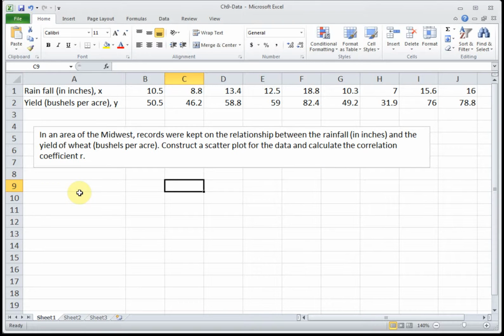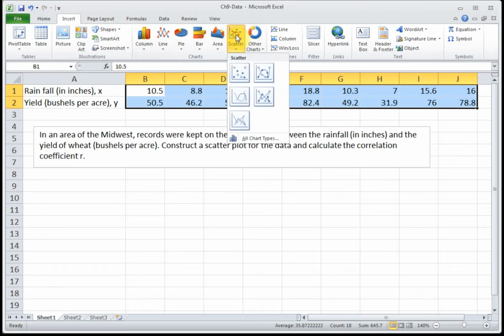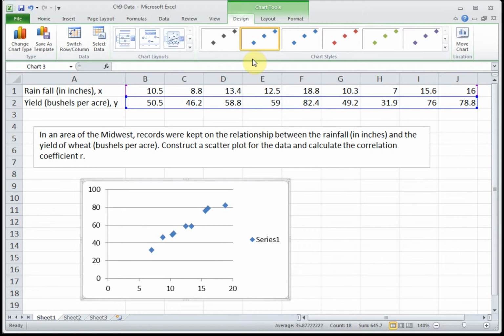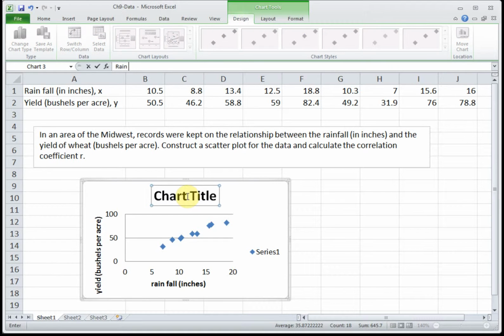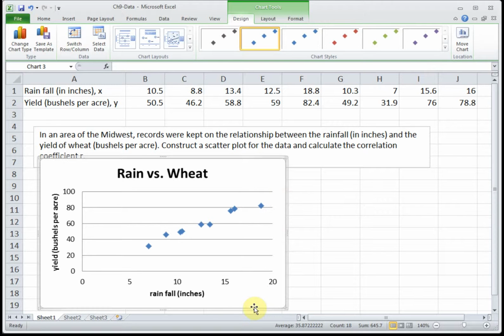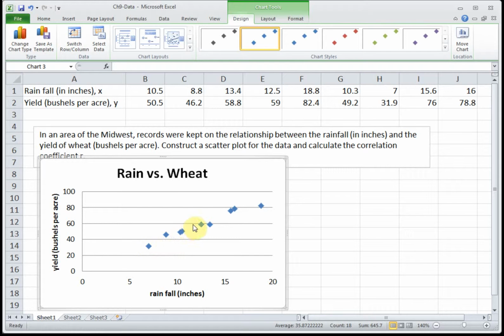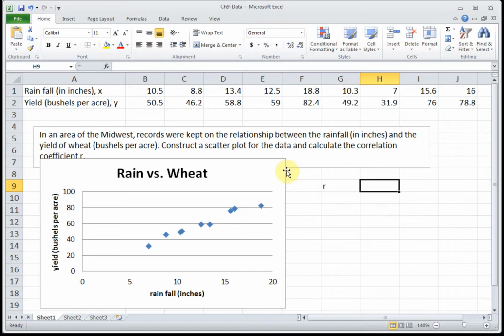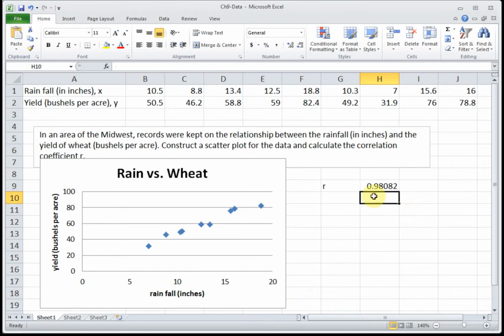9.1 Excel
scatterplots and correlation coefficient